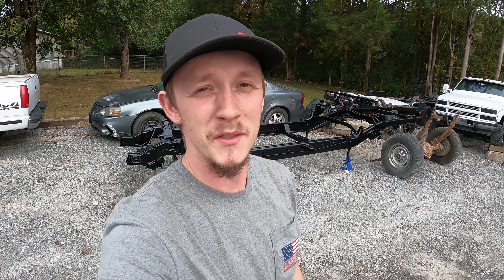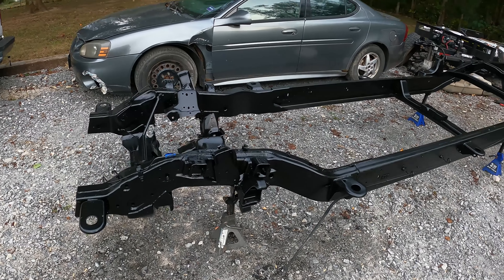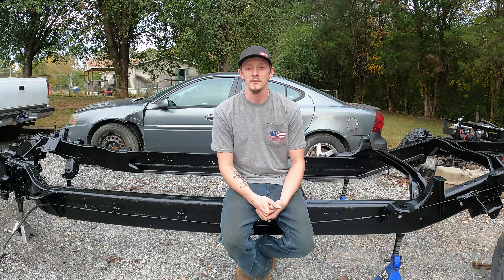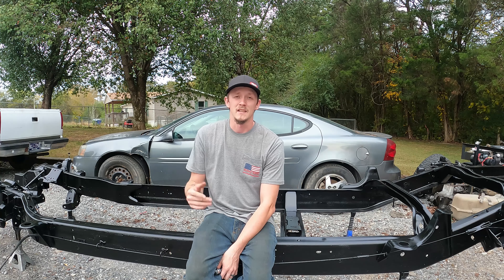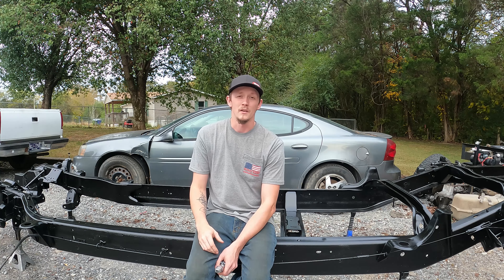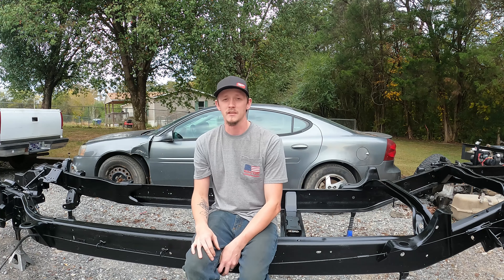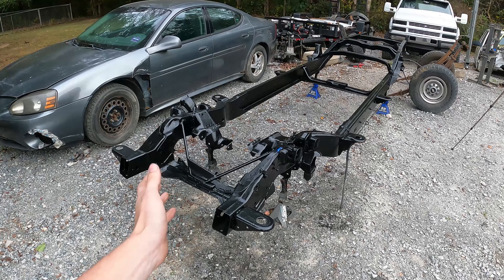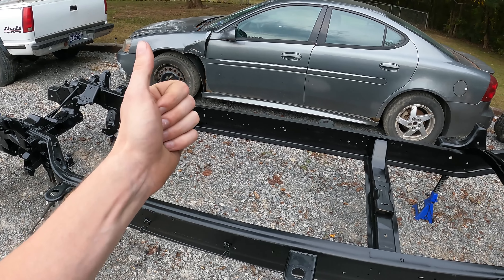Wife's 6.5L turbo diesel progress (frame painted)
The frame is now painted, and it is finally time for this project to start taking shape. Its not going to be done tomorrow, next week, or next month, but slowly but surely this ol girl will be together again.

Please do not feel obligated, my channel is completely free, I have had a bunch of people say they would like to contribute to the cause so I set it up. Again, do not obligated

PLEASE! Feel free to get ahold of me anytime with any questions, comments or concerns 👍

Instagram: @jessp_7795 and @idilegends

Facebook: Jesse Pelkey and idilegends

Go check out my wife Andis' channel if you'd like to see more behind the seen's of what goes on in our busy life's

Feel free to check out the websight We would greatly appreciate it, thank you!